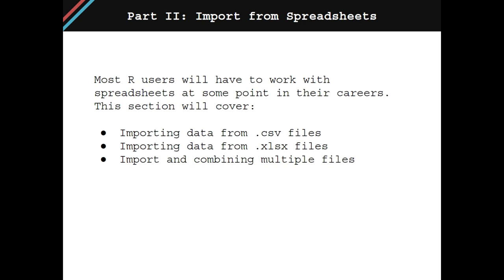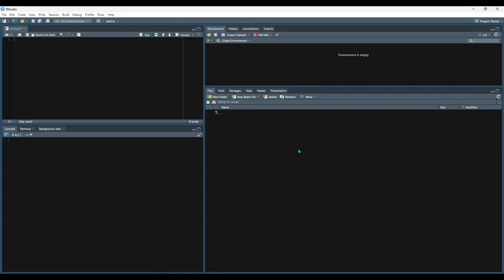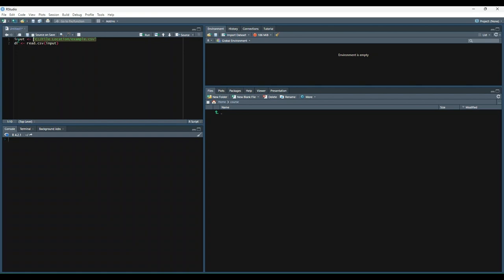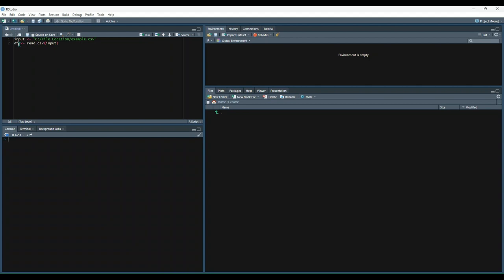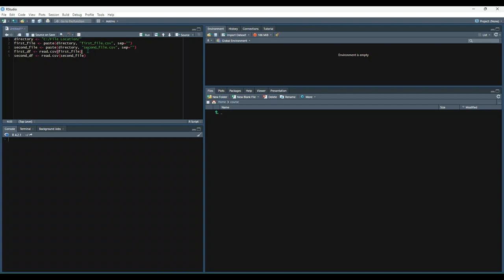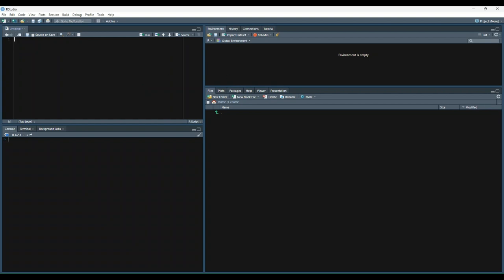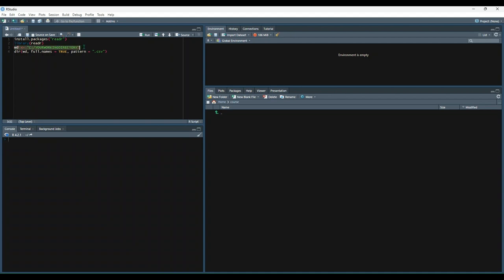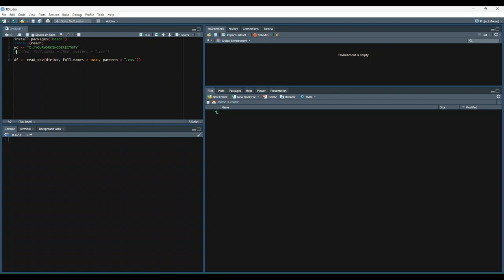Importing Data from Spreadsheets in R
Section: Part II: Data Acquisition
Module: Import from Spreadsheets

Most R users will have to work with spreadsheets at some point in their careers. This video will teach you how to import data from a .csv or .xlsx file and how to get the imported data into a format that’s easy to work with. Additionally, this video will demonstrate how to import multiple files at once and combine them all into a single dataframe.